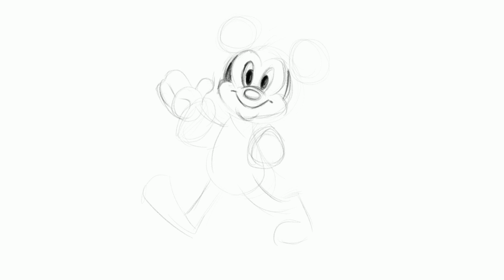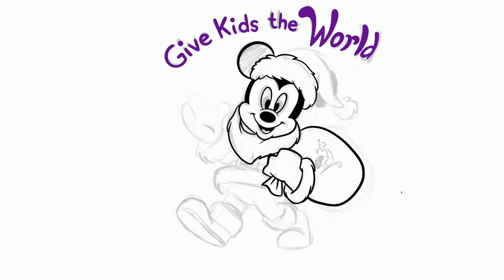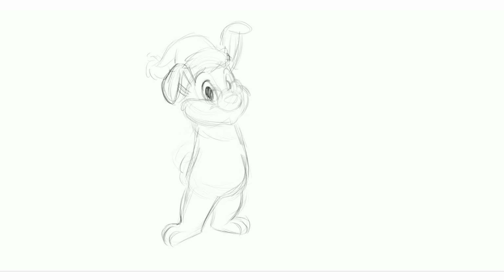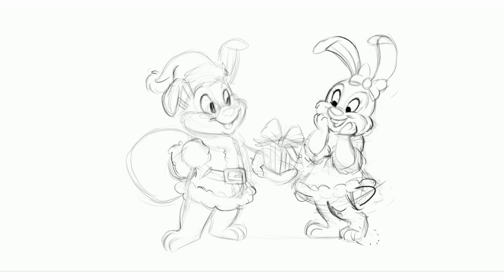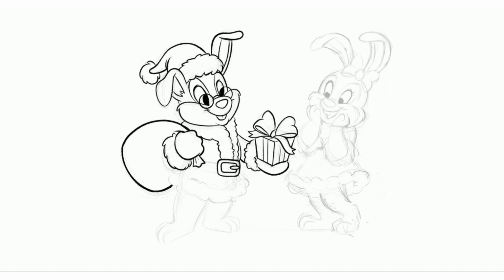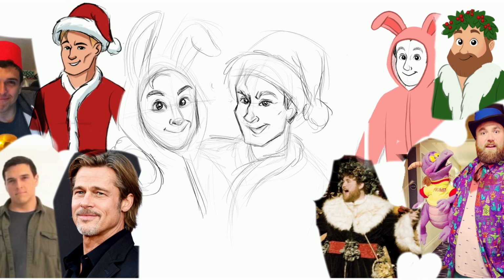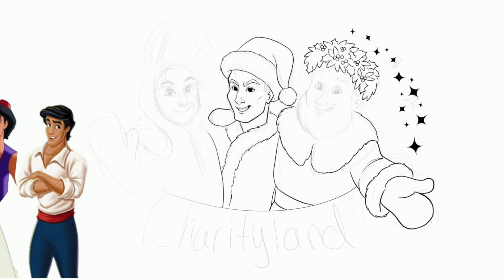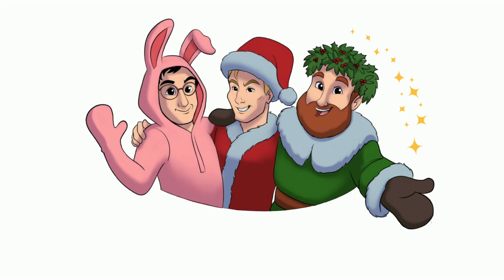I drew Youtubers for Charity! (and some cartoons too)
CHARITYLAND 2019
December 15th at 4pm EST

links!

intro/outro music kindly provided by

Software/Hardware Used:
iPad pro 12.9" with Apple Pencil
Astropad
Adobe Animate CC
Procreate